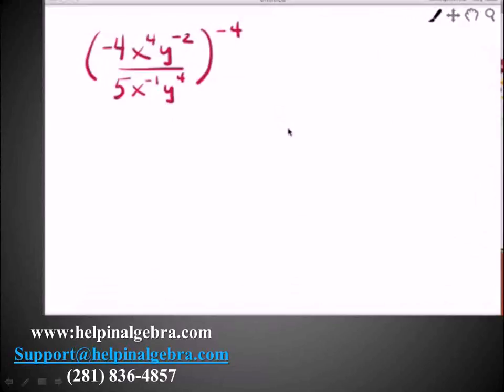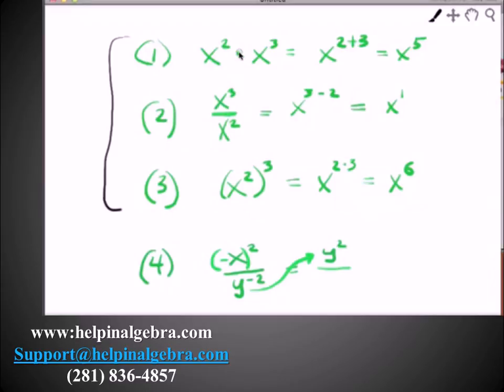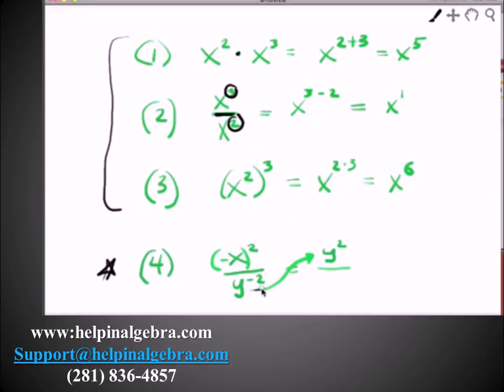Law of sines___Helpinalgebra.com.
Helpinalgebra.com.
Introduction and examples of law of sines
law of cosines,law of sines and cosines,law of sines proof,law of sines problems and answers,law of sines calculator
- Our services are providing help of taking Exam, Homework, quizes, Assignments, Essays, Project, and Entire courses for students.